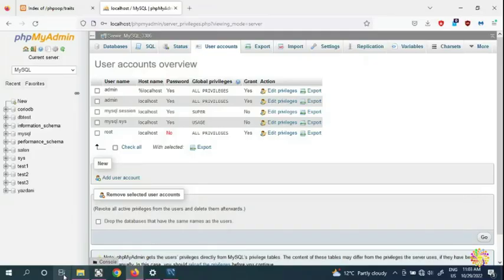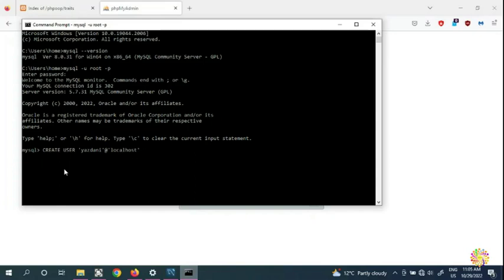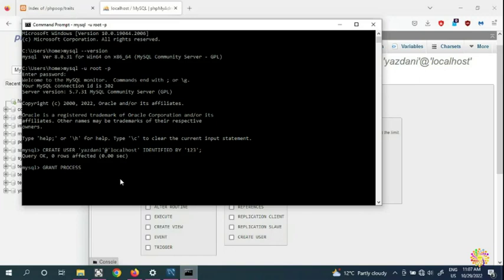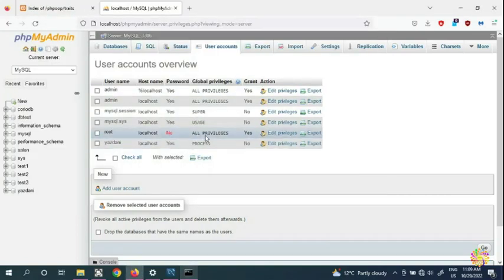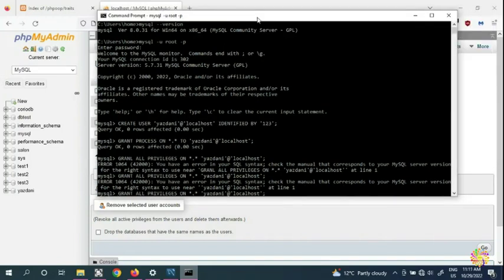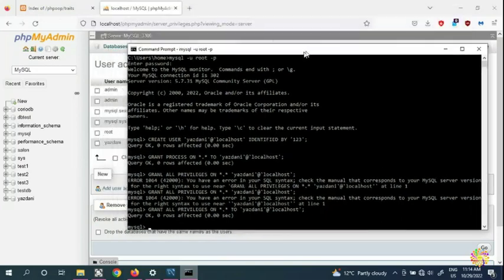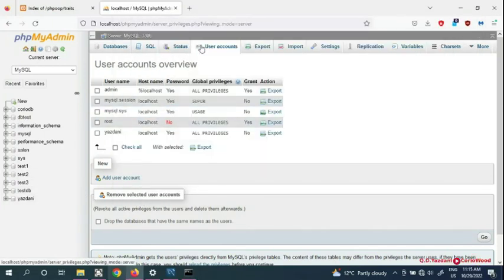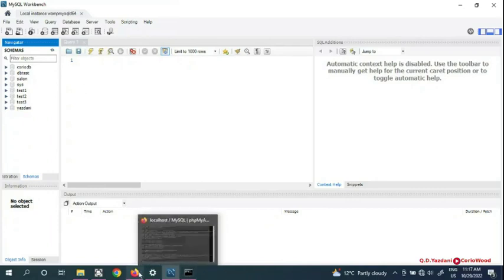11. MySQL From basic to black belt | Part 2 - Create Username via Command Line (CLI)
In this video we learn how to create username via command line in Windows